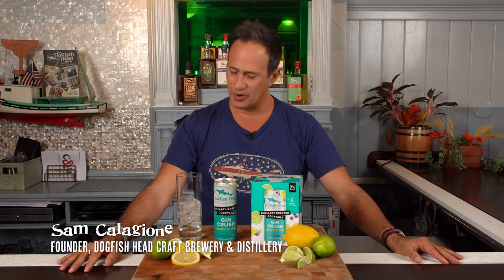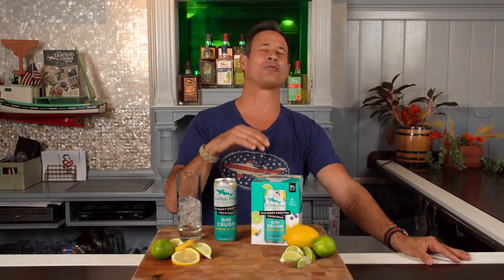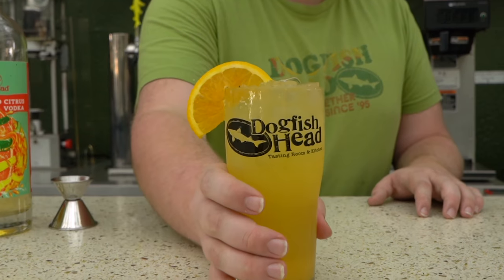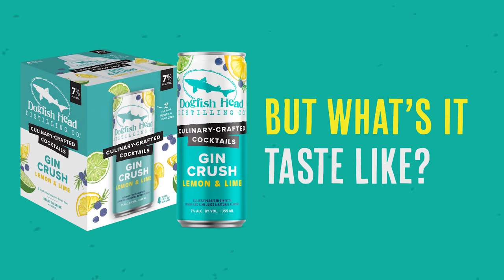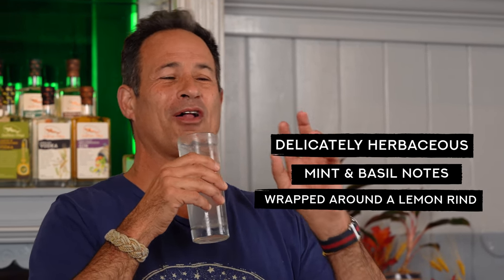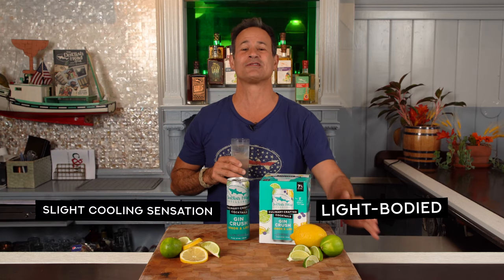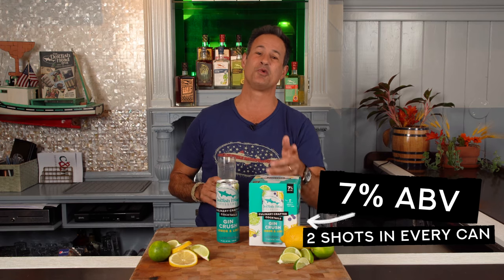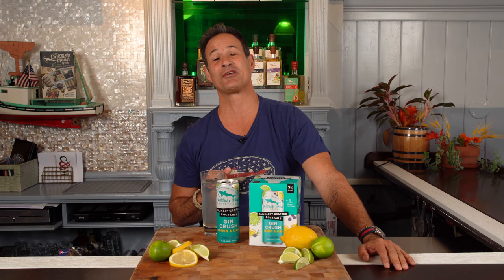Dogfish Head Quick Sip Clip: Lemon & Lime Gin Crush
Say hello to our Lemon & Lime Gin Crush! So ditch the fancy glassware, mixing equipment and enjoy cold, straight from the can!

If you’ve ever visited the east coast, in particular our home in coastal Delaware, there’s a good chance you’ve either heard of (or indulged in) the incredibly popular ‘Crush’ – a drink handmade in the bars where they quite literally CRUSH fresh citrus on top of vodka, gin, tequila or rum. And with roots in the heart of Crush country, you guessed it … we’ve crafted a new take on the crush cocktail that is both citrus-forward, crushable and super convenient because we’ve packaged it into cans!

With our bright and citrusy gin at its core, this citrusy sipper is then blended with REAL lemon & lime juice. Citrus-forward and subtly herbaceous, it’s a real palate pleaser!

Lemonade yellow with a whisper of sea green and a slight haze, the nose its quietly herbaceous with notes of mint and basil wrapped around a lemon rind. Botanical and refreshing: the botanicals mingle perfectly with the tart citrus fruit, with a touch of sweetness.

210 calories | 18 carbs | 0g protein | 0g fat per 12 oz. serving

Lemon & Lime Gin Crush is certified gluten free.